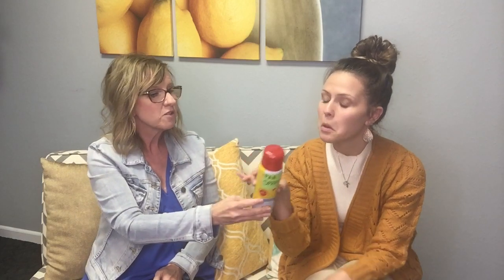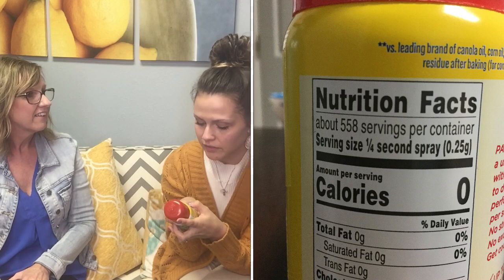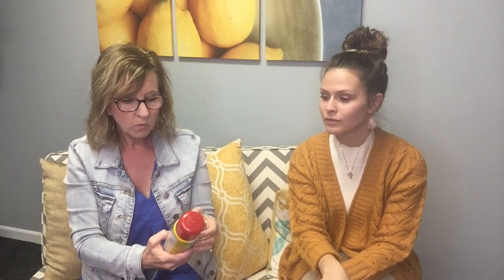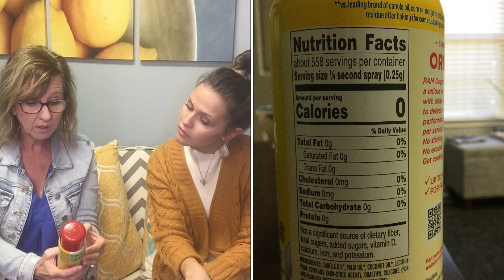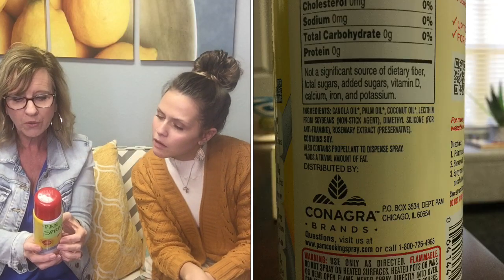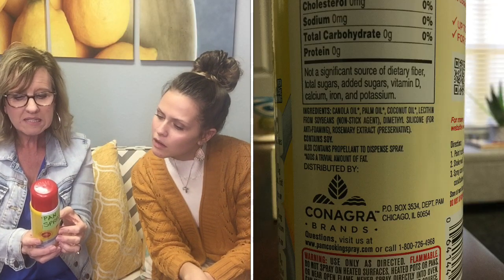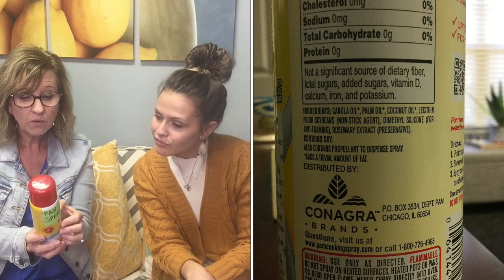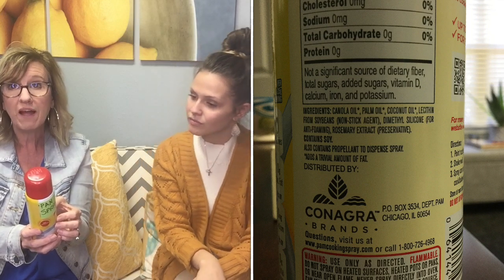Are You Smarter Than A Can Of Pan Spray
What's in the can of pan spray? It's really harmless, right? In today's video, Donna and Sophia the Intern breaks down what's really inside that can of pan spray.